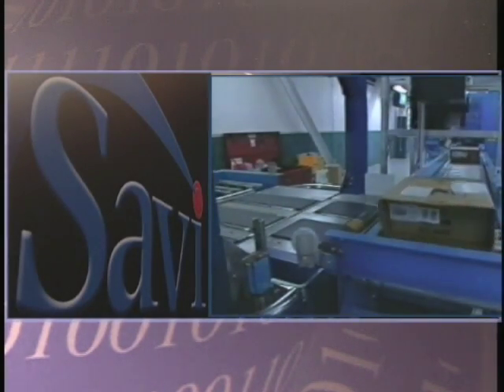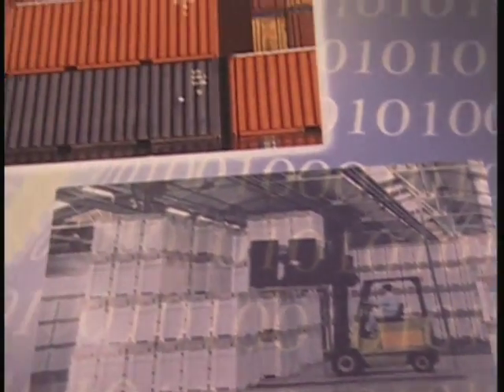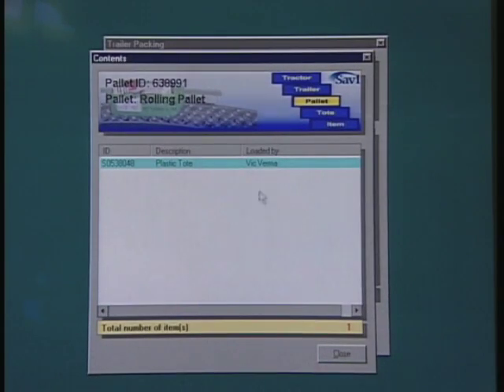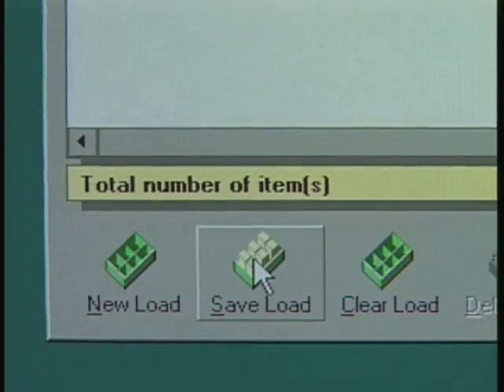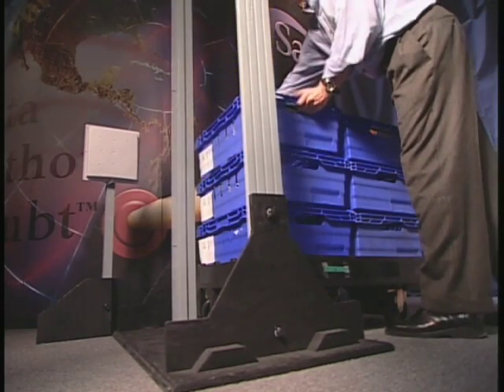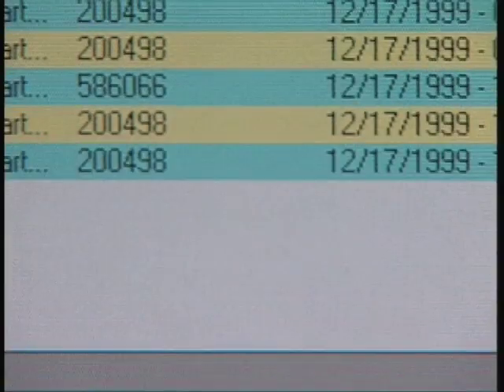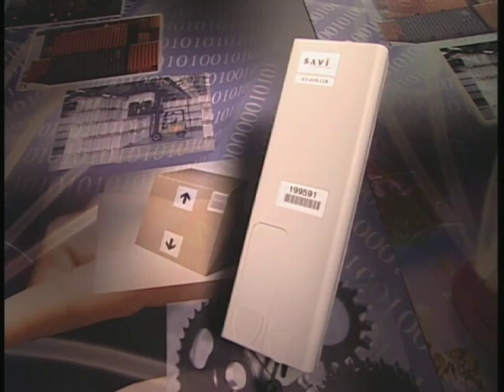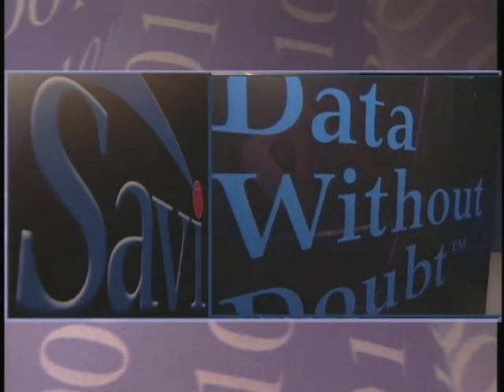Savi Technology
This was a corporate image/corporate marketing piece for a new company. Done in about 1995. Rick wrote, produced, directed and edited.